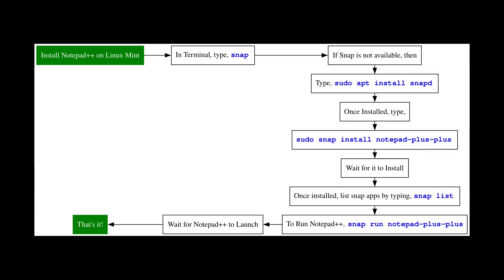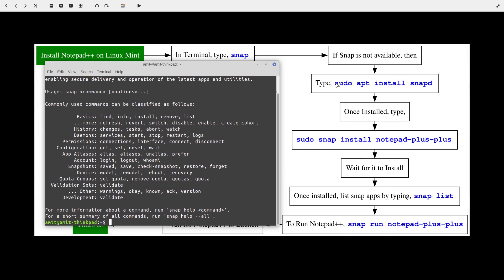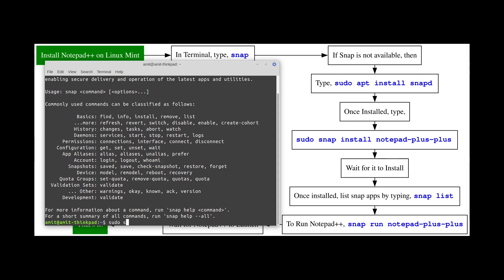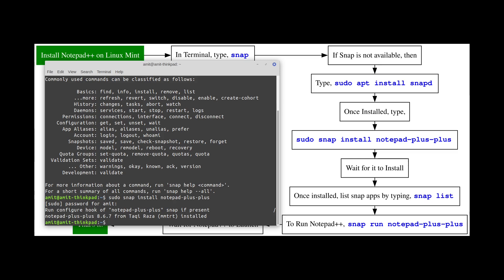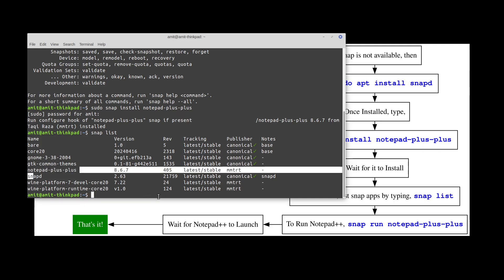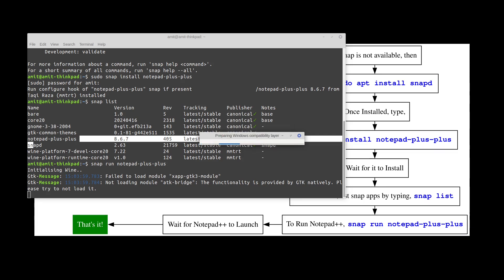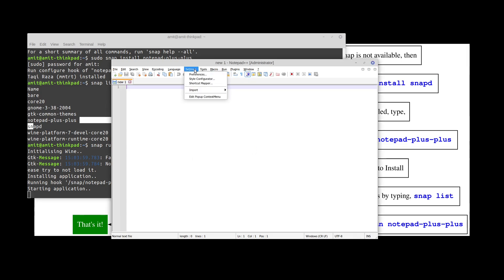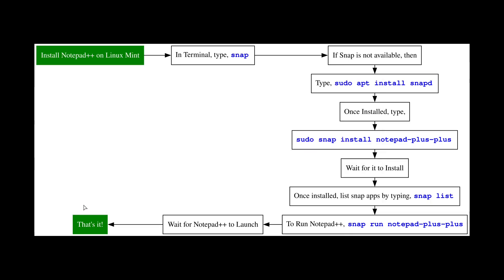How to Install Notepad++ On Linux Mint (Ubuntu or other Distro's)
This video tutorial will show you how to install Notepad++ on Linux Mint using Snap package. It is fairly easy step by step process, this may also work with any other Linux Distributions such as Ubuntu, since Snap package is available in all the linux distros. Notepad++ is a very popular text editor for windows, but now you can use it with linux as well.